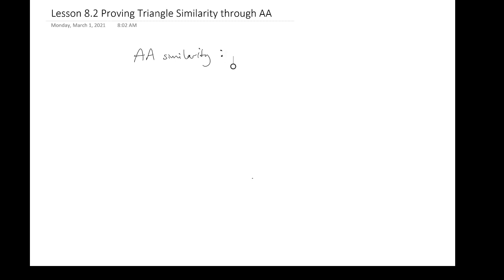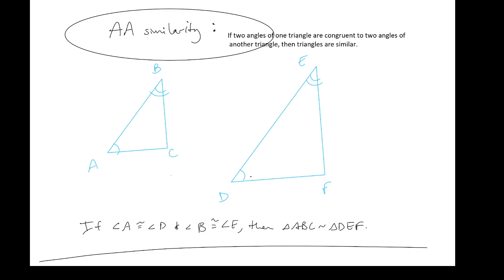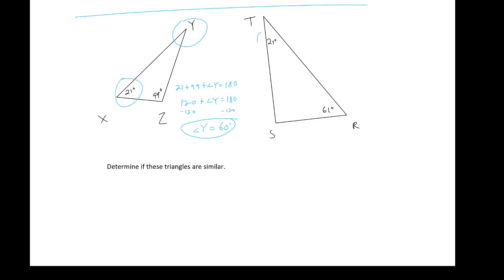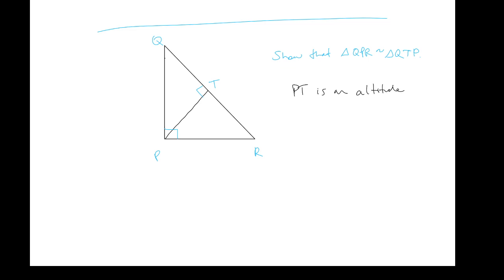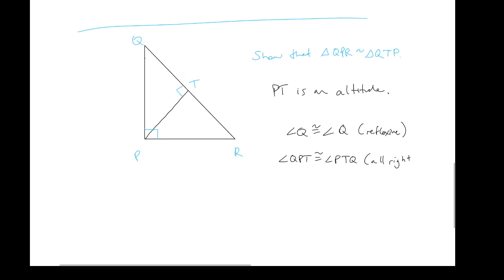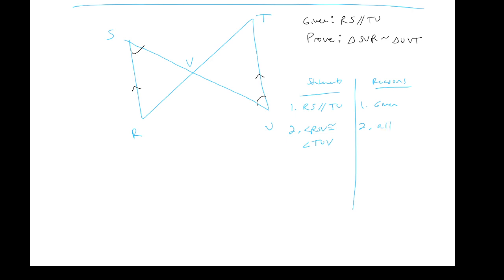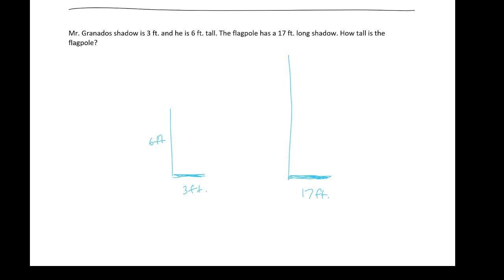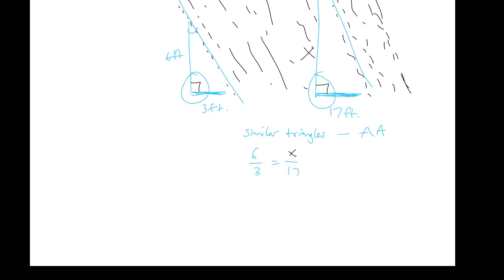Geometry Lesson 8.2 Proving Triangle Similarity - AA